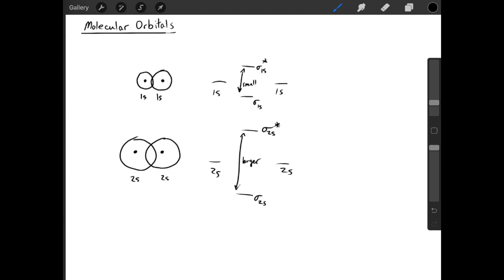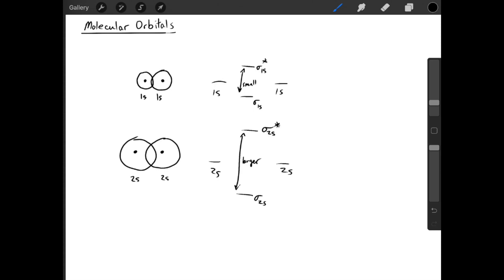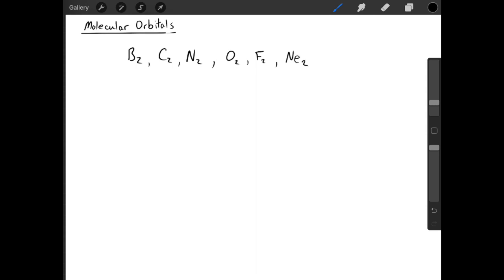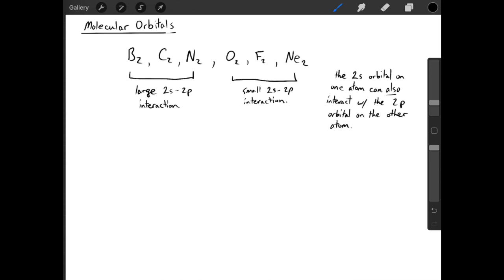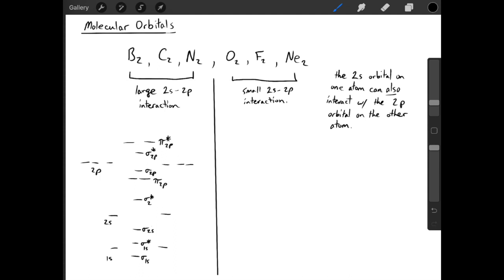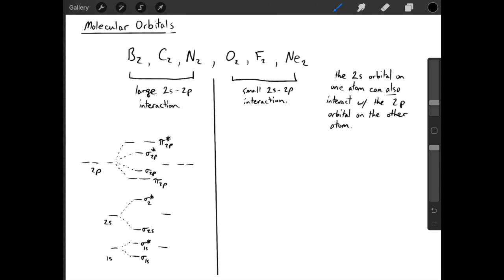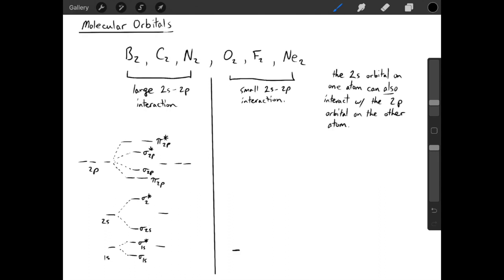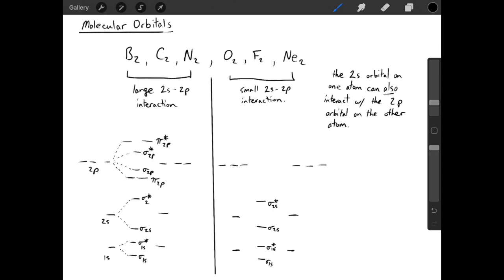Molecular orbitals part 2